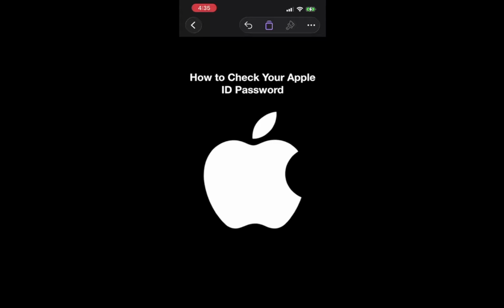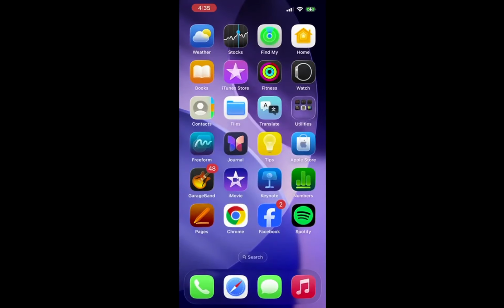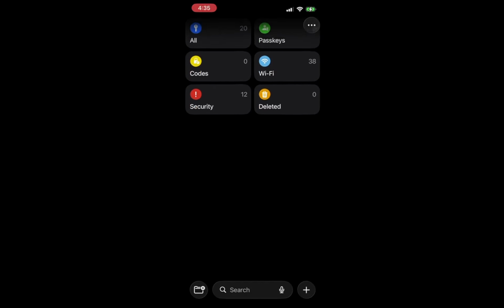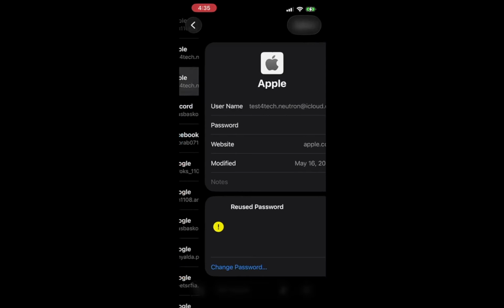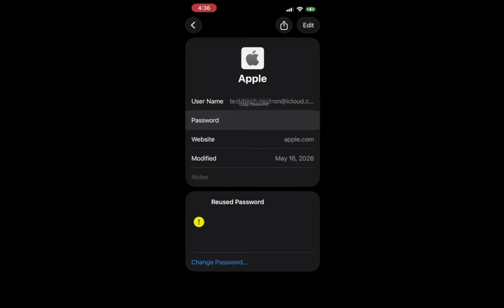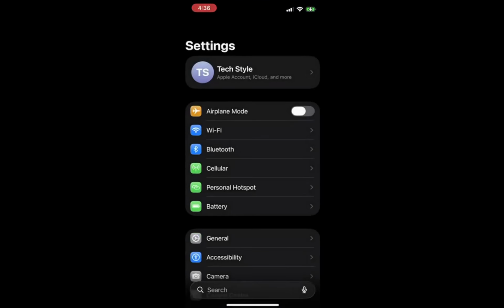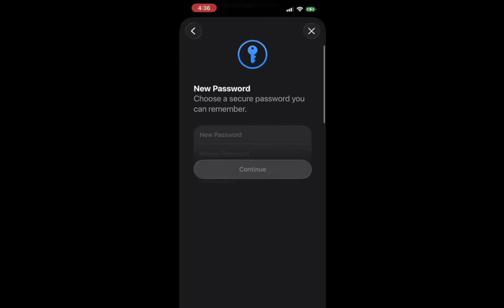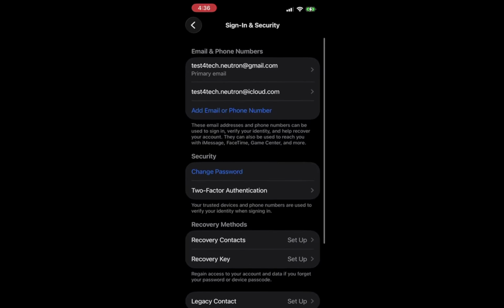How to Check Your Apple ID Password [2026 Full Guide]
How to Check Your Apple ID Password

Struggling to remember your Apple ID password? You're not alone! In this video, we’ll guide you through how to check your Apple ID password securely using your iPhone. While Apple keeps your password hidden for security reasons, there’s a simple way to access it if you’ve saved it in the Passwords app or iCloud Keychain. We’ll show you step-by-step how to unlock the Passwords app, search for your Apple ID details, and even reset your password if needed. Whether you’re trying to access Apple Music, iCloud, or the App Store, this video will empower you with the knowledge to handle your Apple ID with confidence!